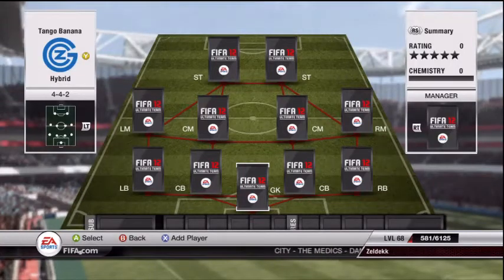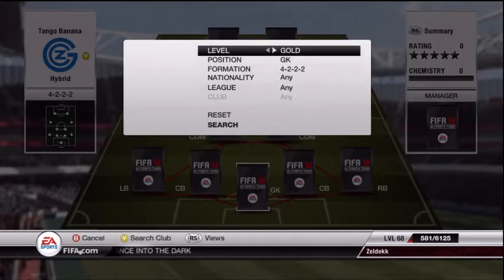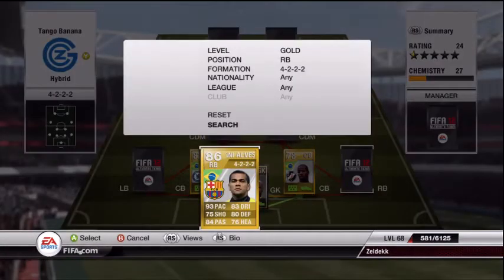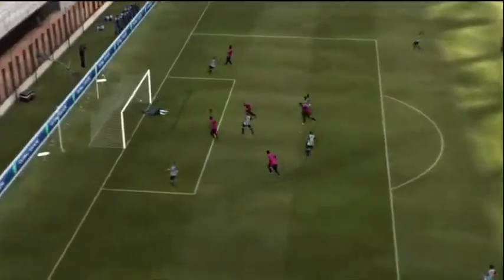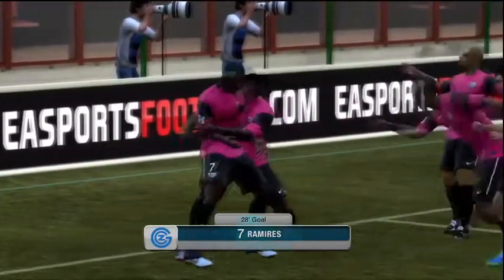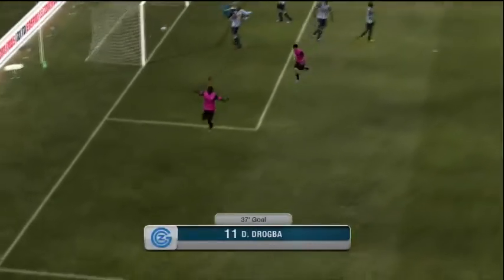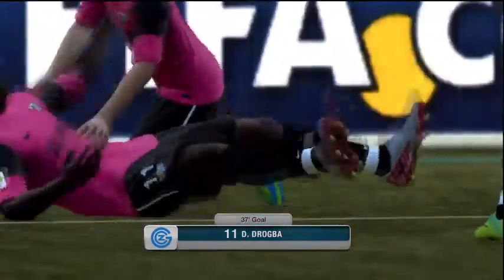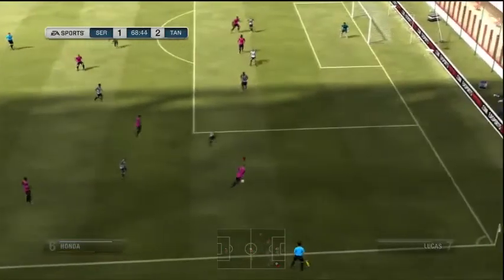Squad Builder - Russian League/BPL Hybrid - Ep.20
Sorry about not uploading, I took a little break from YouTube but will probably be uploading more regularly!